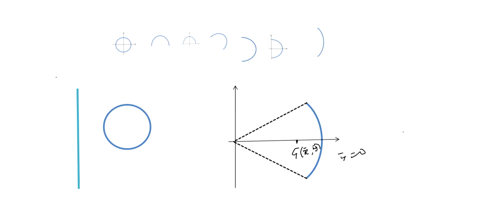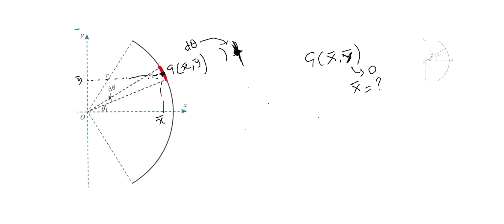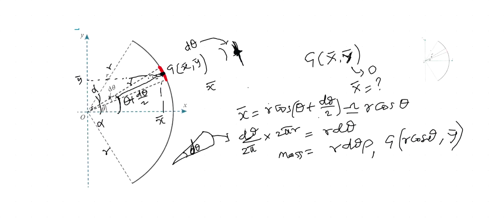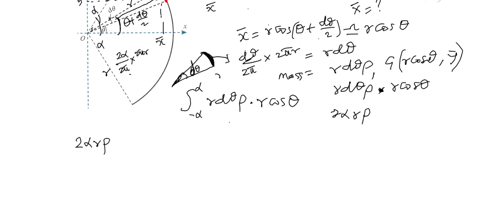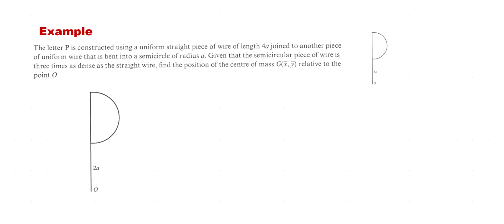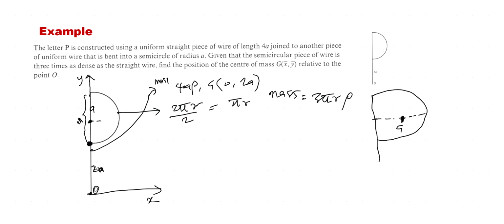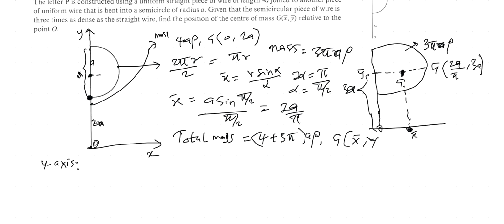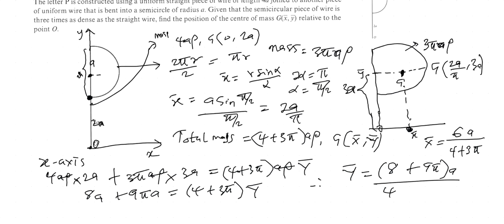Rigid Body Equilibrium 7 – The Centre of Mass of an Arc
A-Level Further Mathematics Tutorial (Further Mechanics) by Dr. Paschal Offor